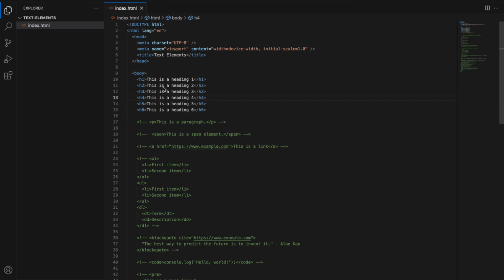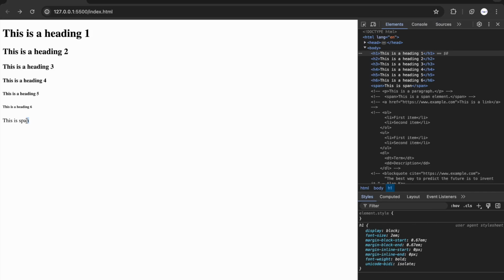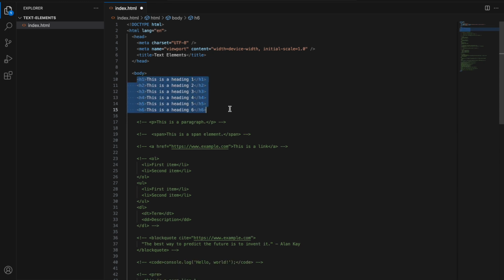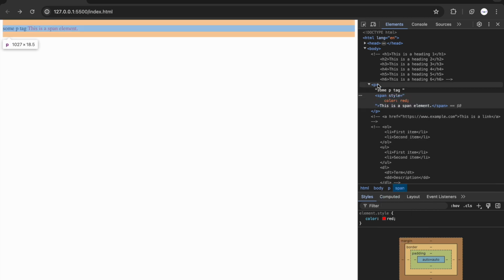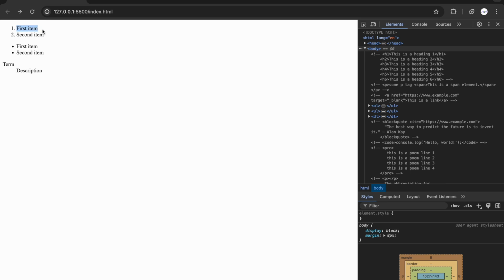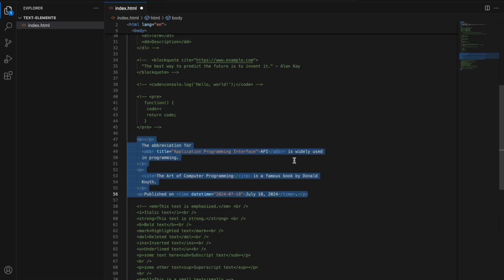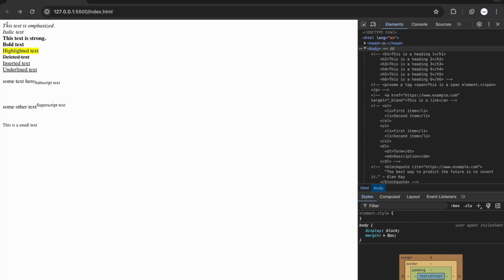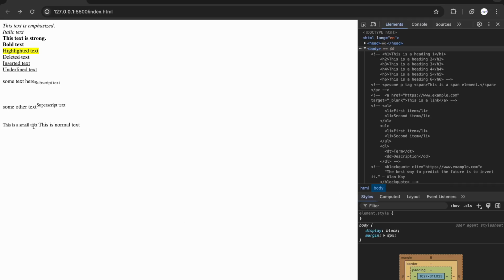HTML Text Elements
In this video, I guide you through the essential HTML text elements that every web developer should know! Whether you're a beginner or looking to refresh your skills, this tutorial covers the fundamental tags like a, p, ul, li and more.

👨‍💻 What you'll learn:
1️⃣ The basics of key HTML text elements
2️⃣ How to use them to create well-structured and engaging web pages